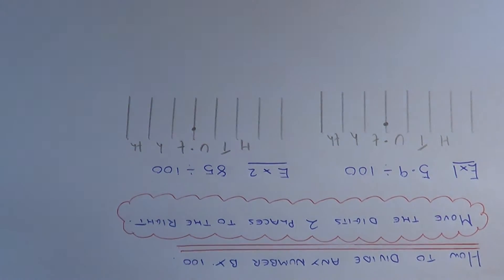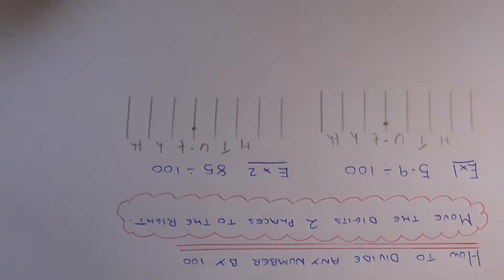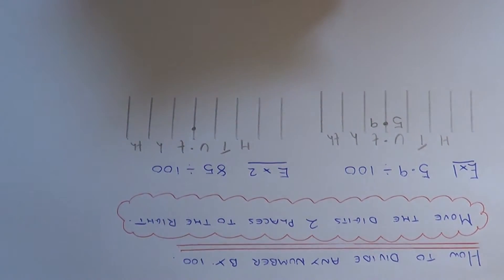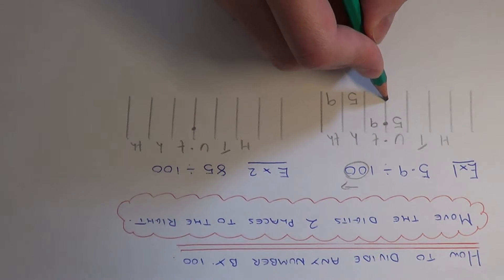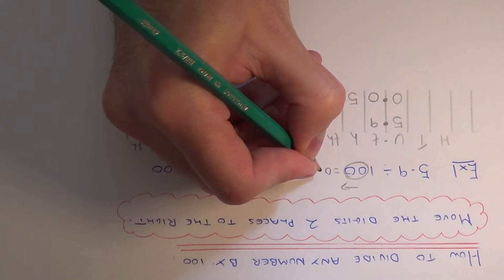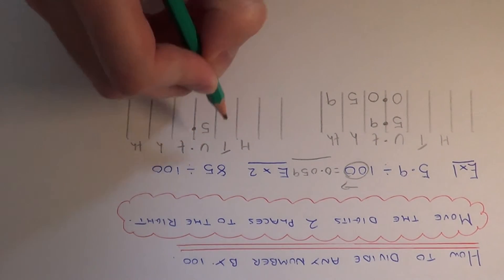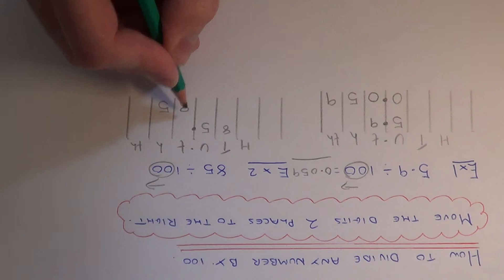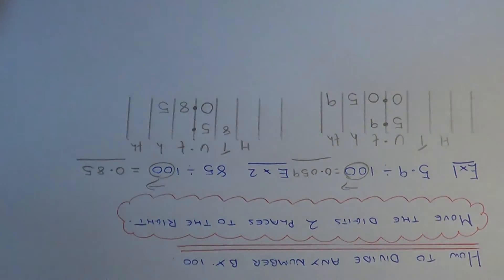How To Divide A Decimal Or Whole Number By 100 Using The Column Method.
This video will show you how to divide a decimal number or whole number by 100. You can do this by putting the numbers into the correct columns and moving all of the digits two places to the right. This is because the number is becoming smaller and the small columns are towards the left. Make sure you keep the decimal point in the same place. Fill in any gaps with zeros between the decimal point and the numbers. Also put a zero before the decimal point if there are no numbers before it.